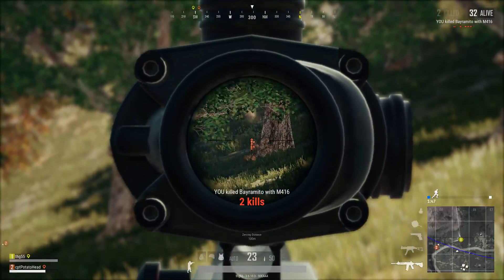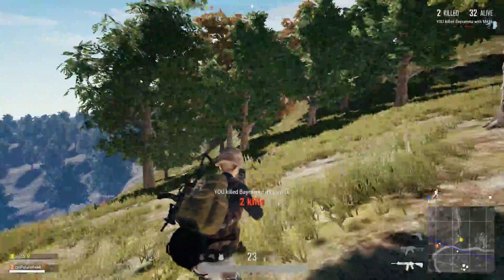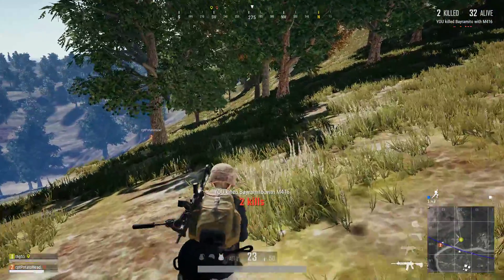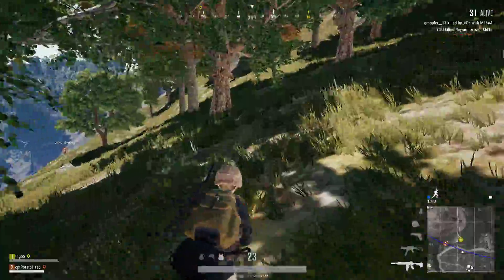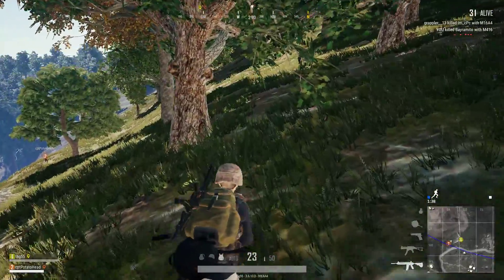PLAYERUNKNOWN'S BATTLEGROUNDS: Double kill | Shot with GeForce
GPU: GeForce GTX 960
CPU: AMD Ryzen 5 1600 Six-Core Processor
Memory: 16 GB RAM (15.94 GB RAM usable)
Current resolution: 1920 x 1080, 60Hz
Operating system: Microsoft Windows 10 Home